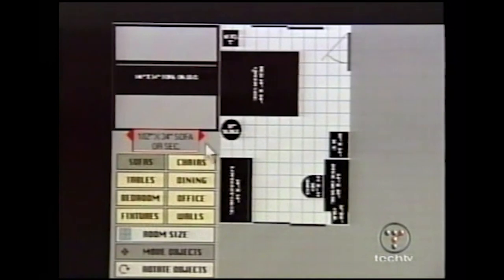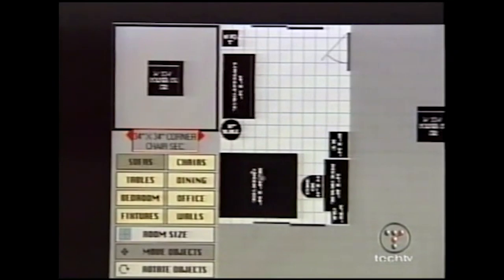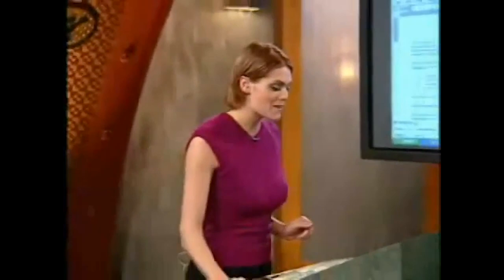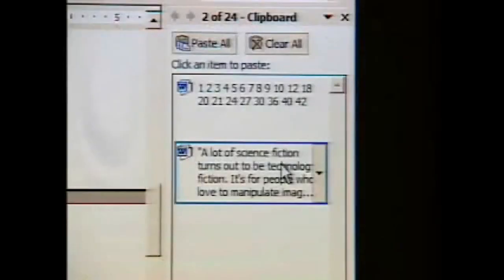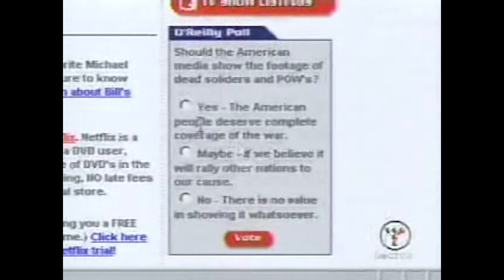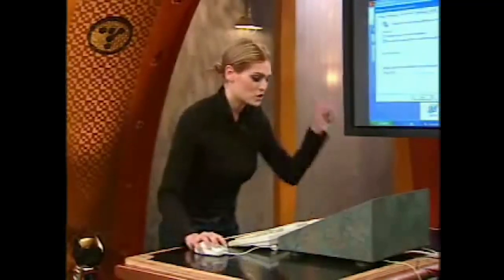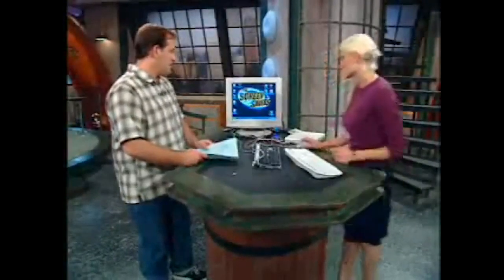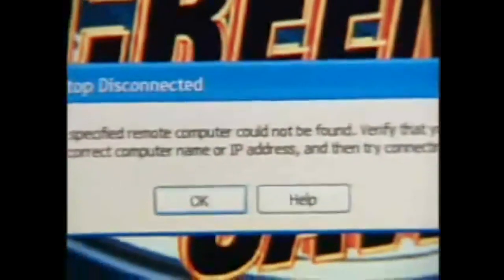Morgan Webb on TechTv's The Screensavers (Origins of G4TV)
Morgan Webb was a host on TechTv's show "The Screensavers" before their merger with G4TV, after which she became a co-host of X-Play with Adam Sessler.